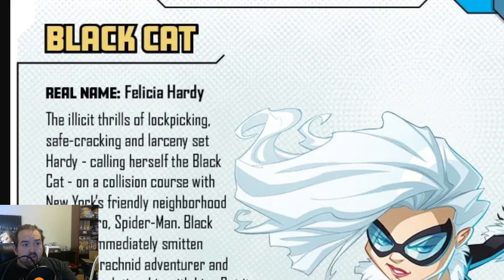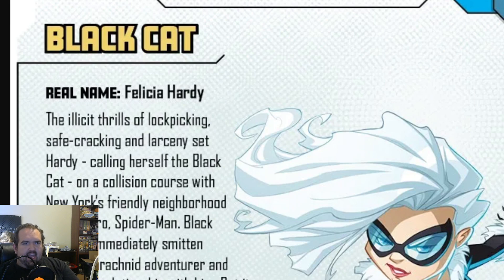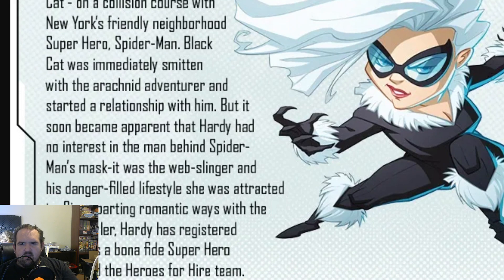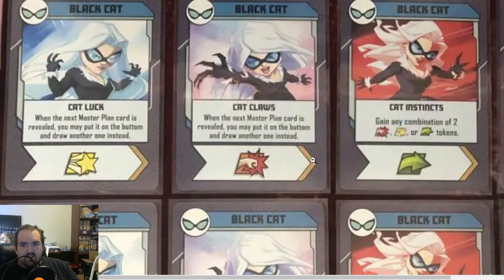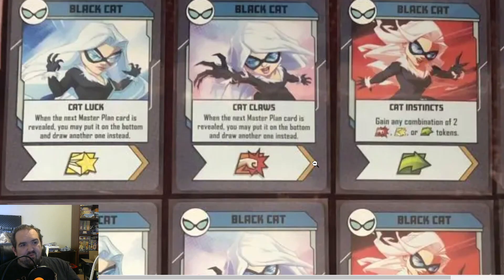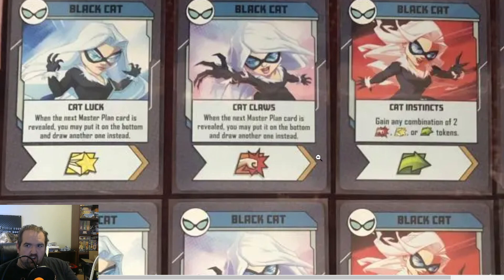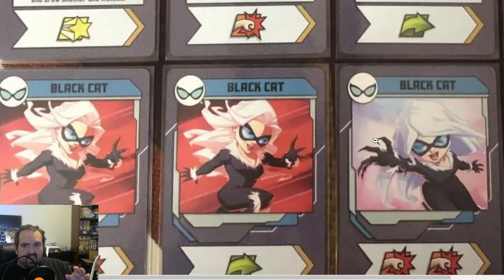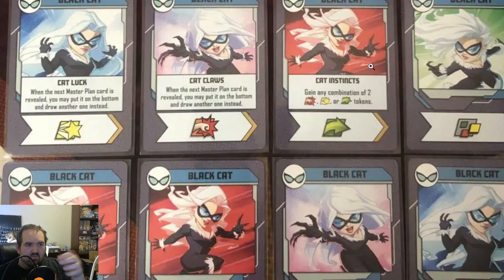Marvel United - Black Cat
Black Cat is from the Season 1 Promo Box

Guardians of the Galaxy
Or Buy Marvel United Avengers Core Set & Spiderverse